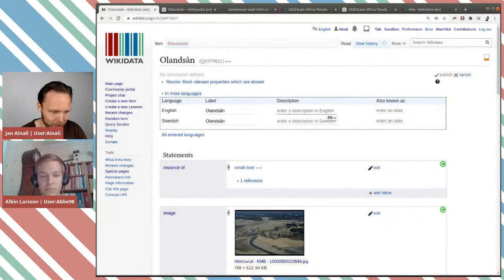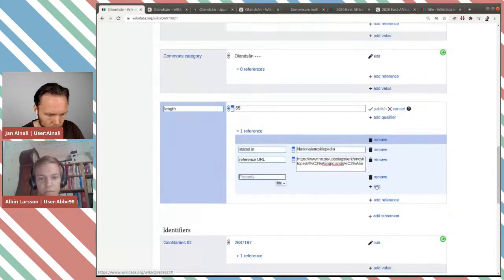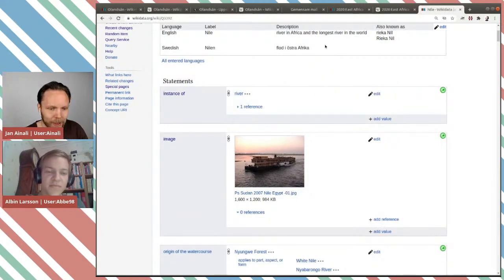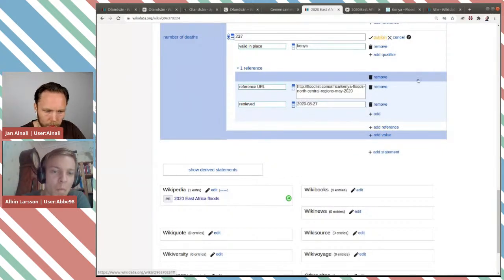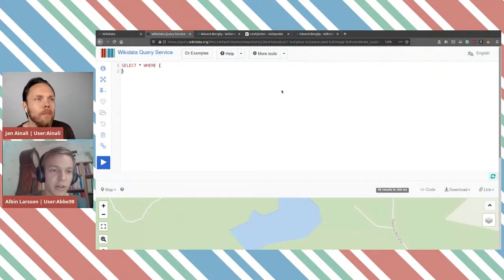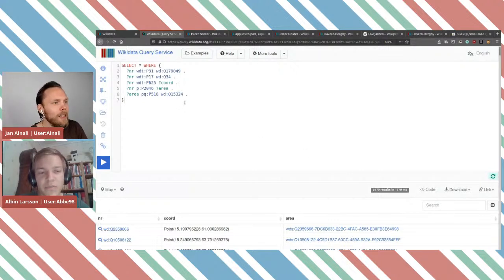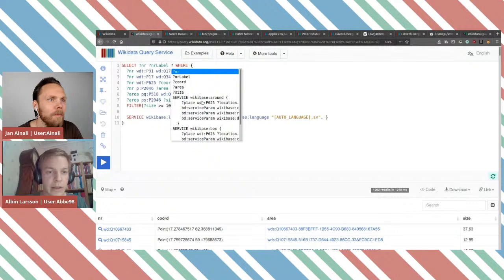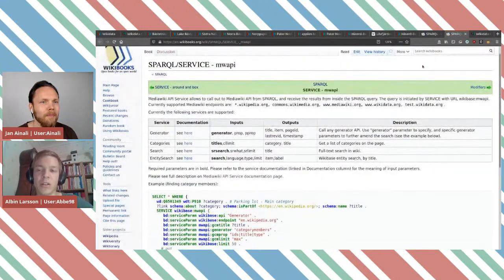LIVE Wikidata editing #17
User:Ainali and User:Abbe98 are doing some live editing on Wikidata (in English), and discussing our thought process of what we are doing and what we find interesting. It's World Water Week, so we will explore that topic in various ways.

Ask questions or send comments, and we can respond to them live!